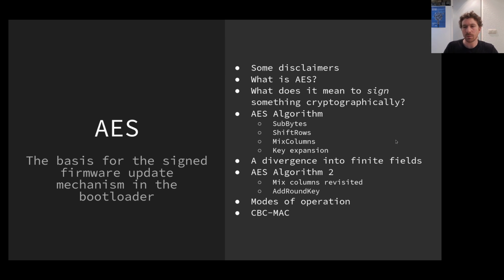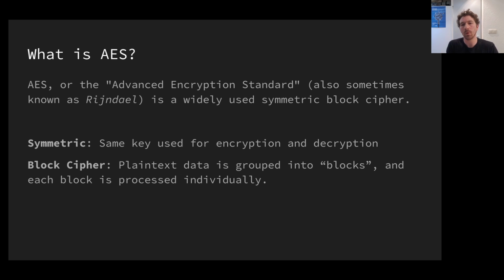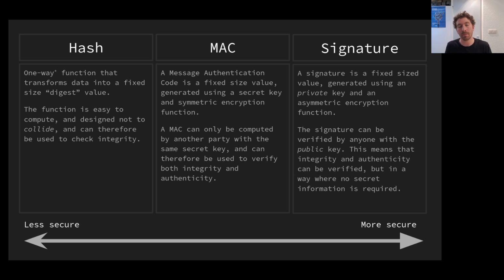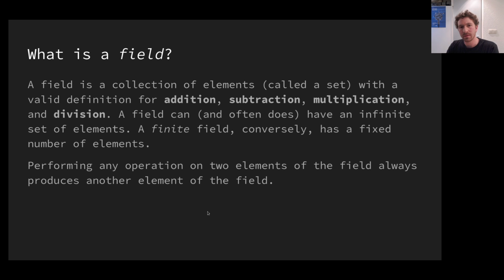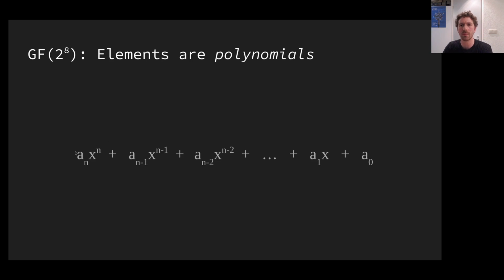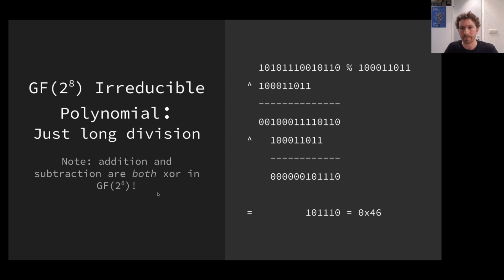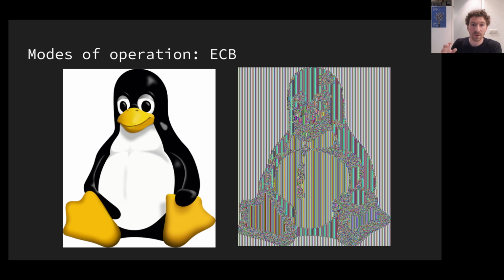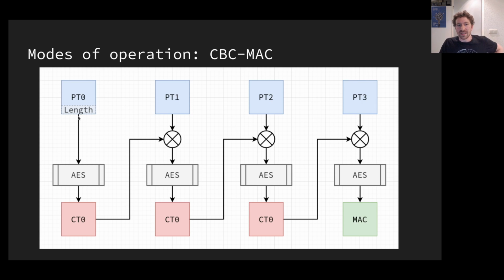Understanding AES Encryption Mechanics: BMPS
In this video we're taking some time to grok the mechanics of AES. We cover the core operations of the algorithm, the mathematics of finite fields, and the all-important modes of operation.

=[ 🔗 Links 🔗 ]=